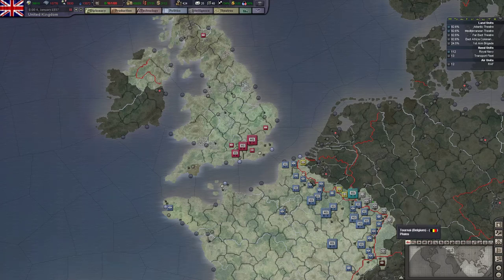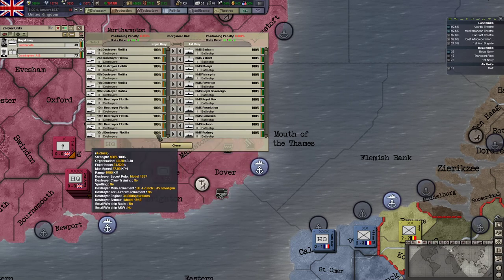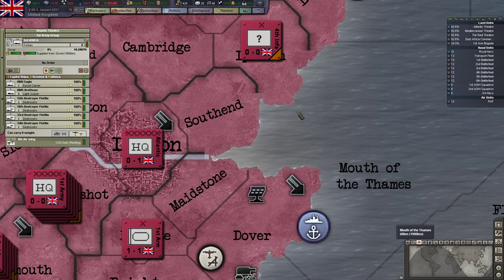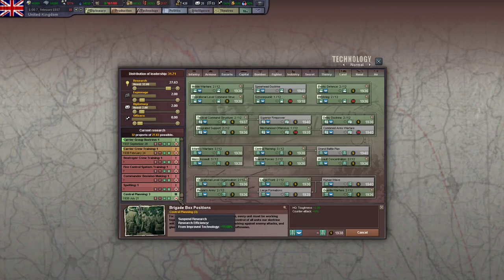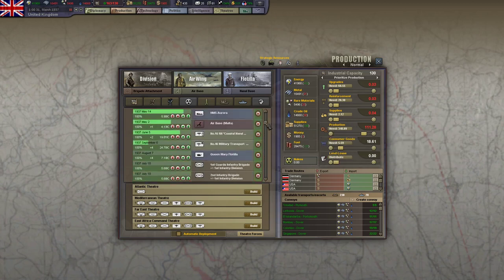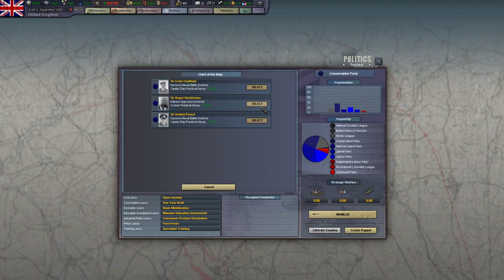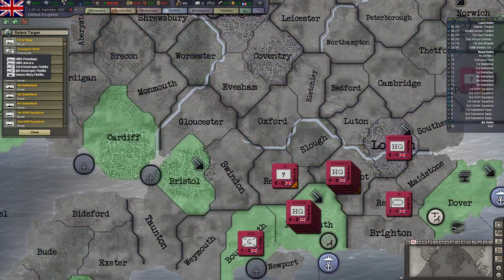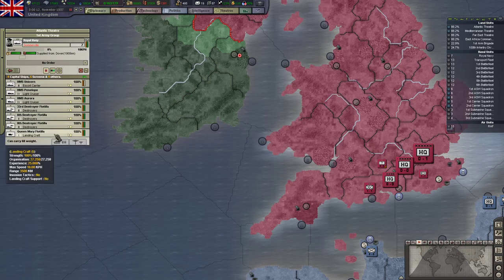Let's Play HOI III TFH as United Kingdom - Episode 3 - 1937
A let's play of Hearts of Iron III : Their Finest Hour where I guide the British Empire to certain glory!